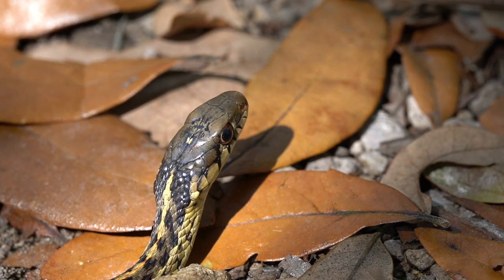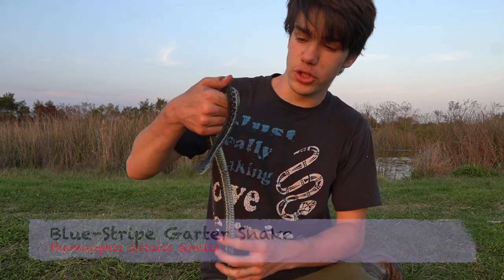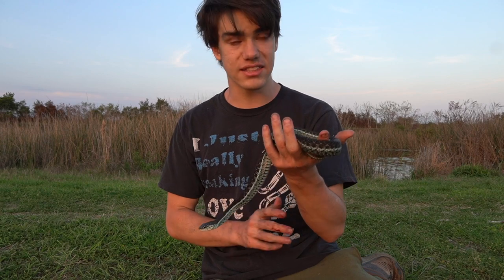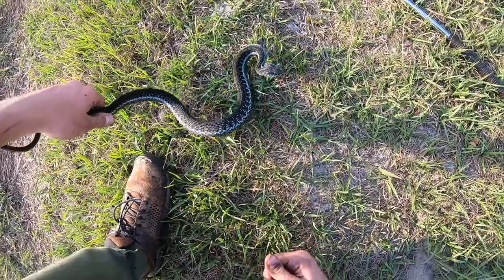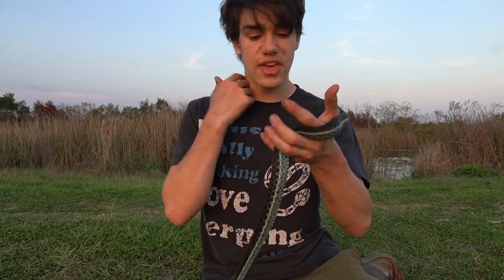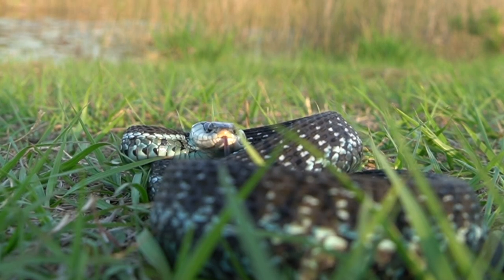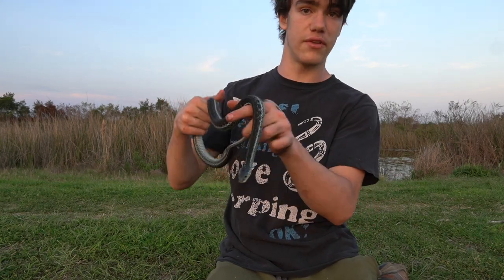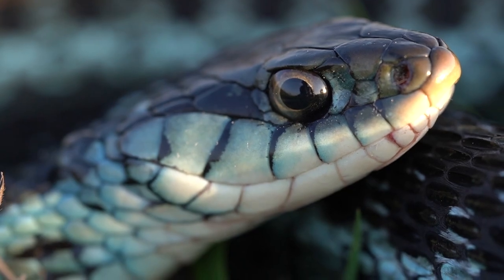Why are these Garter Snakes Blue?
This is definitely the prettiest snake from this season. The blue striped garter snake was high on my list to see while I was in Florida and the salt marshes certainly delivered! Don't worry about me either because this snake is completely harmless and getting bitten caused virtually no harm to me or the snake.